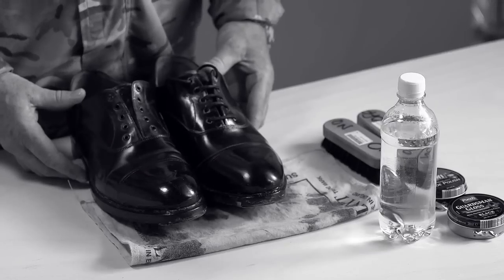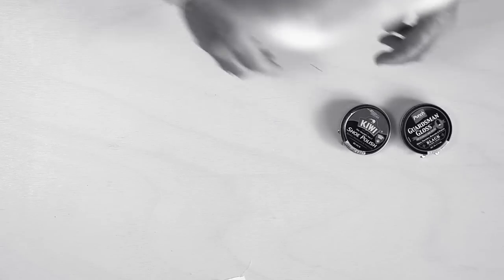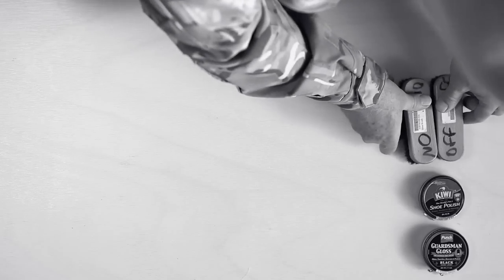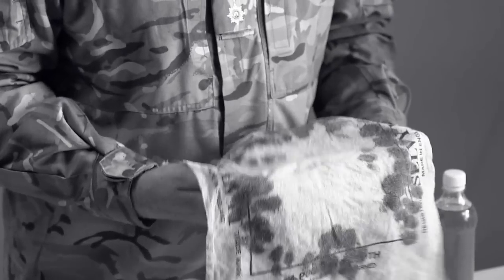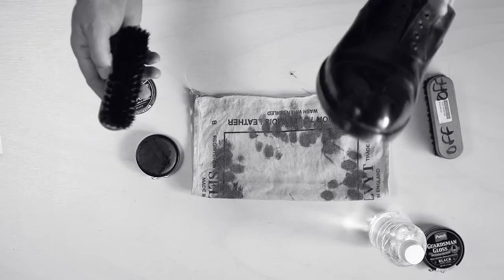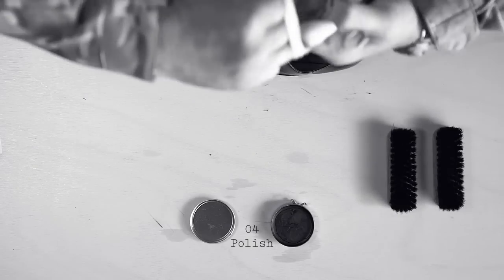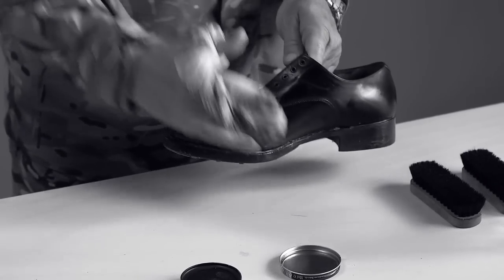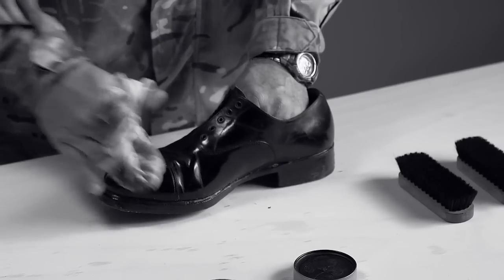THE PERFECT GUARDSMAN SHOE SHINE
Captain Martin Brennan -- The Irish Guards

Captain Martin Brennan gives a step by step guide to achieving the perfect guardsman shine.

Captain Martin Brennan served 25 years with the Irish Guards, achieving the rank of Regimental Sergeant Major. He has served as Drill Weapons and Tactics Instructor at the Guards Depot, Caterham, as well as two tours of The Royal Military Academy, Sandhurst, as a Colour Sergeant and a Company Sergeant Major and then three years as an Instructor at the School of Infantry, Brecon.

At present, Brennan is the Adjutant of the Tonbridge School Combined Cadet Force, where he instructs in military skills.

The Irish Guards complete a number of ceremonial duties at Buckingham Palace and St James's Palace. They can be distinguished by their uniforms' buttons, which are arranged in groups of four as they were the fourth Foot Guards regiment to be founded. They also have a prominent St Patrick's blue plume on the right side of their bearskins.